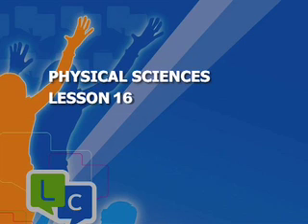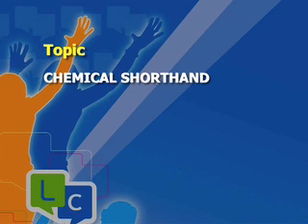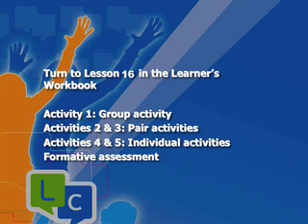Grade 10 Physical Science Lesson 16 Chemical Shorthand Part 1 of 5 H 264 300Kbps Streaming